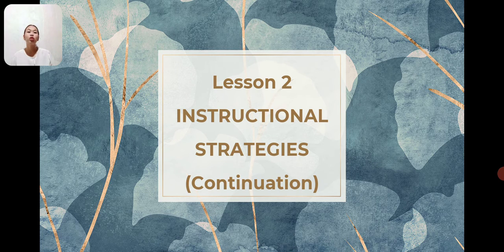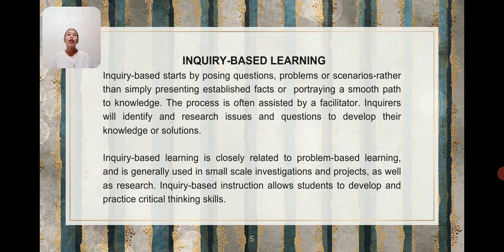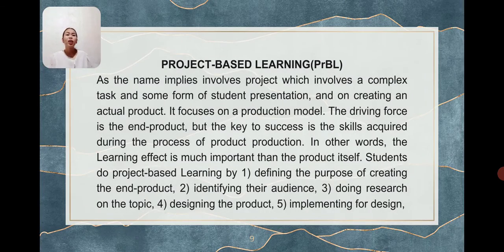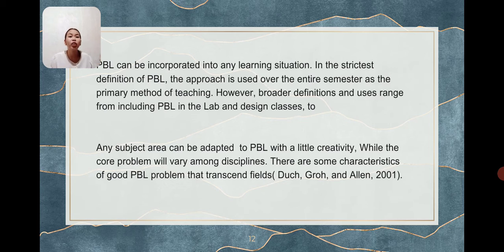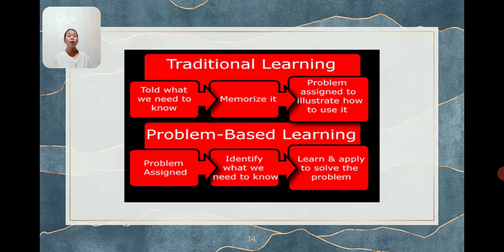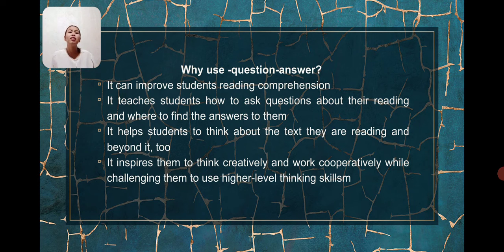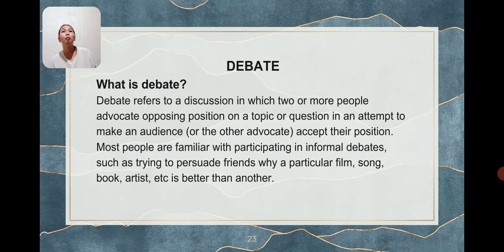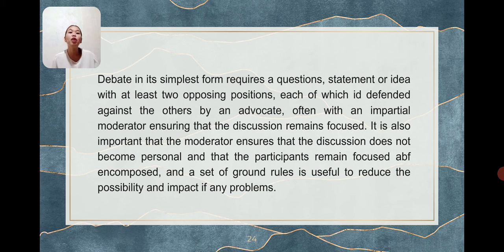Reporting in FLCT (Lesson 2 Instructional Strategies)